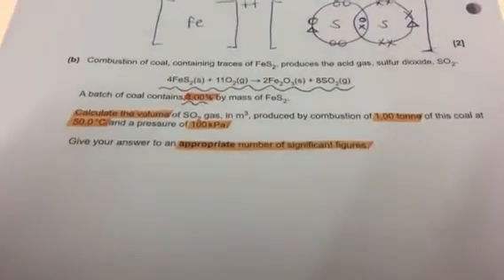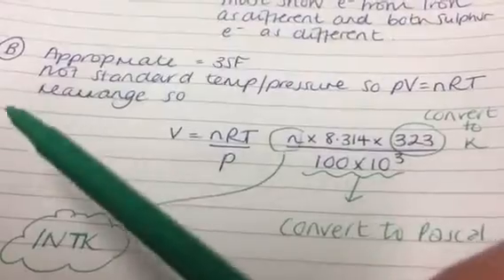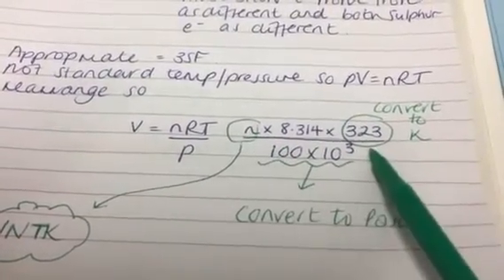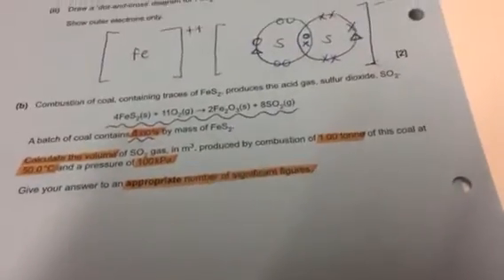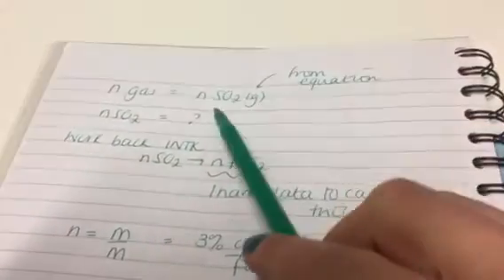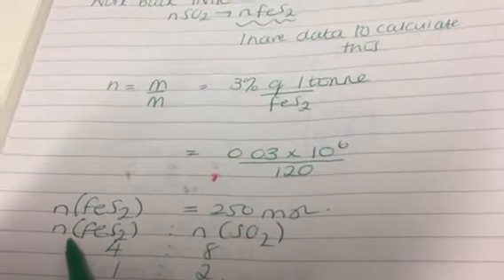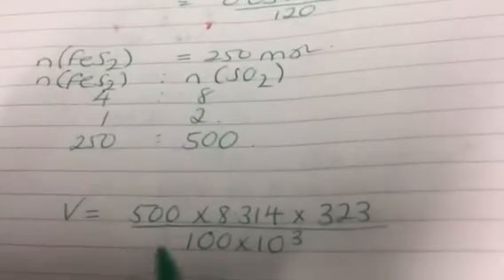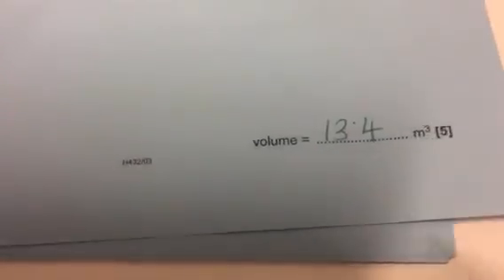Unified Chemistry 432/02 Practice Set 2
1b